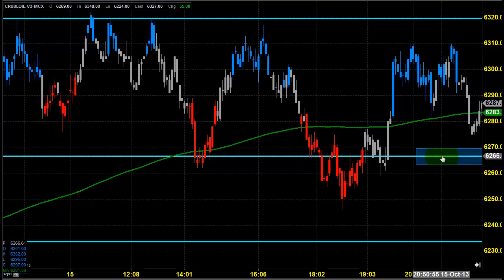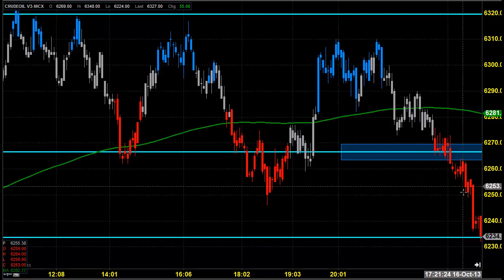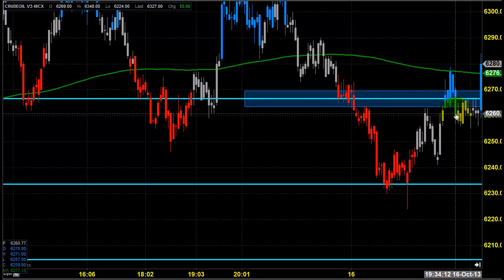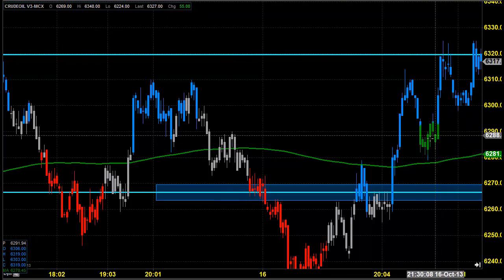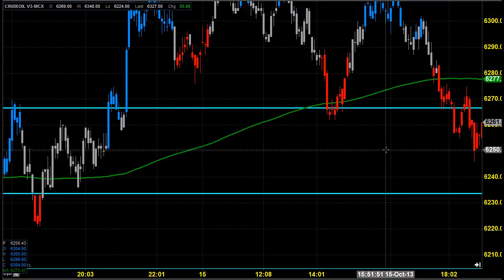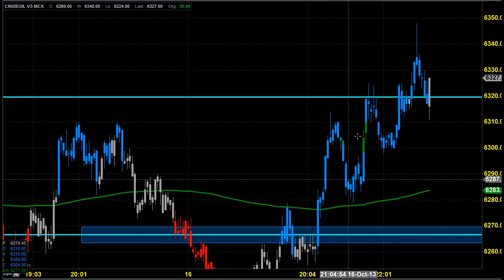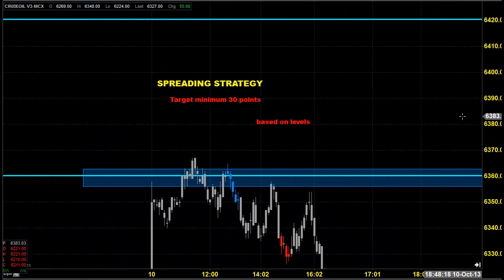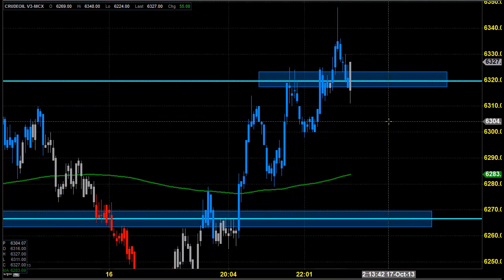MCX CRUDE OIL DAY TRADING ANALYSIS OCT 17 2013 English CHENNAI TAMIL NADU INDIA